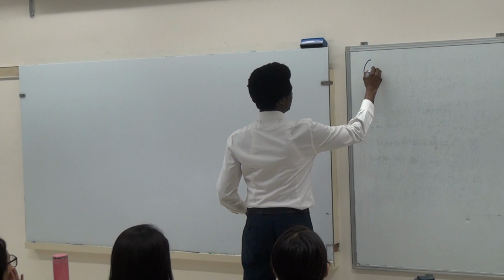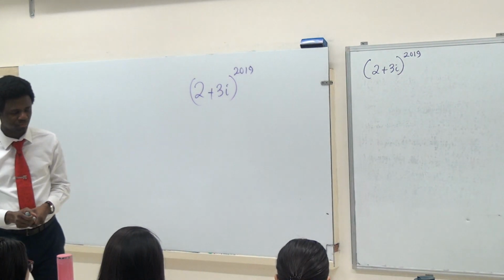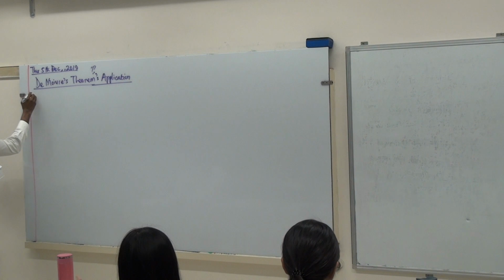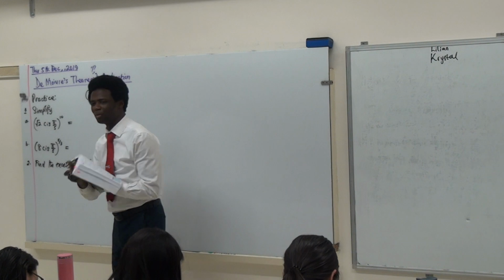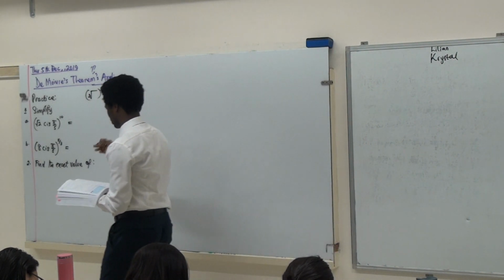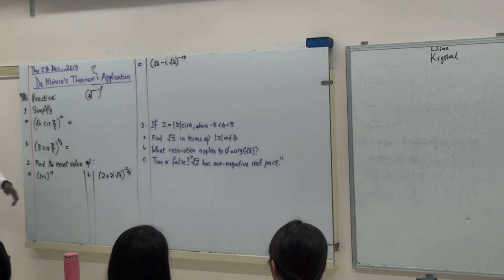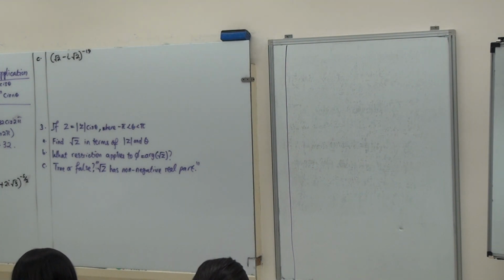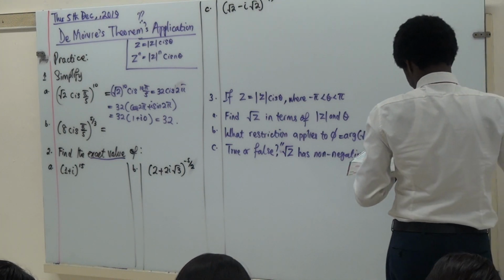Applications of De Moivre's Theorem (Part 1 of 3)